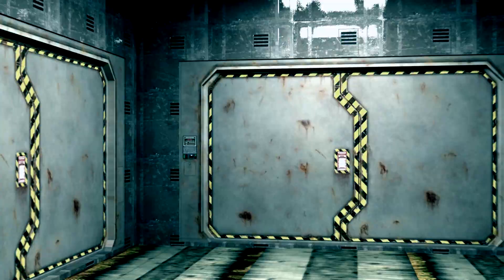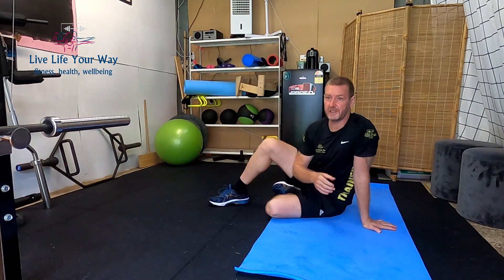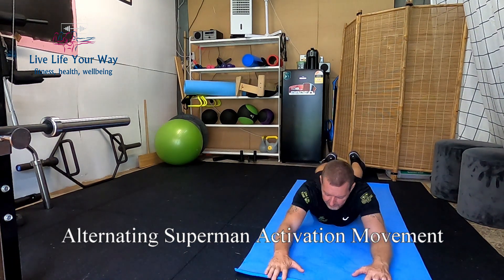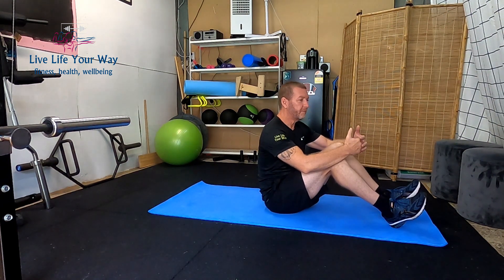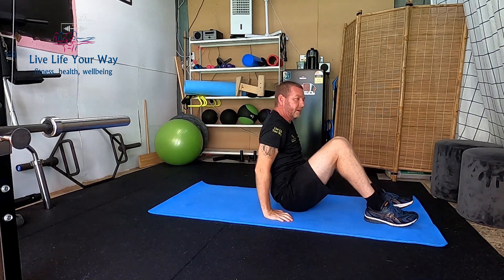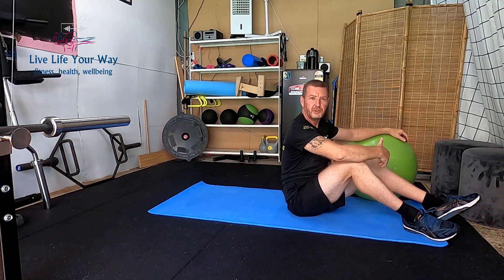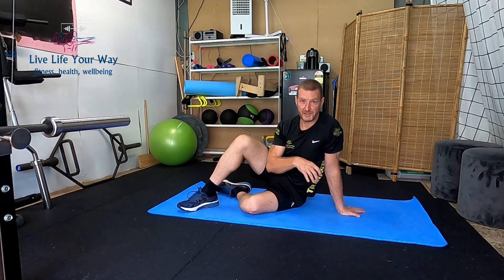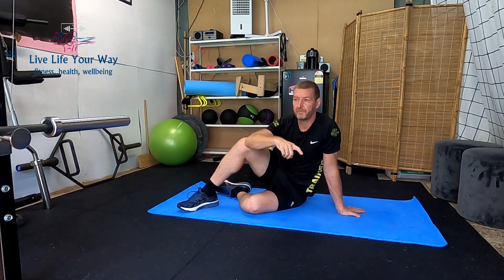Learn how to activate your muscles correctly - Live Life Your Way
In this, the first of a new series, we explore how to correctly warm up and activate your muscles for a good, injury free, workout.

We follow hot to do the following exercises:
Superman
Alternating Superman
Dead Bug
Dead Bug with Fitball
Bird Dog

These are a great way to balance your muscles for your initial warm up.

As, always, remember to be safe when working out, and only work to your personal abilities.

Check out some of our other exercise videos and our vlogs for some handy hints on how to keep fit.

Take the right path to a healthy new you.